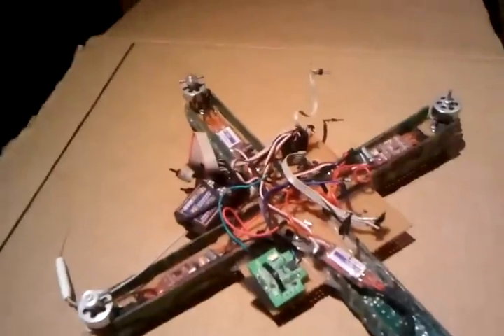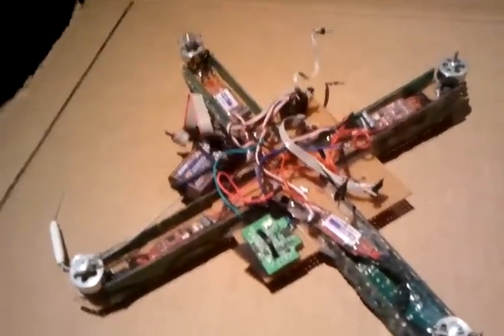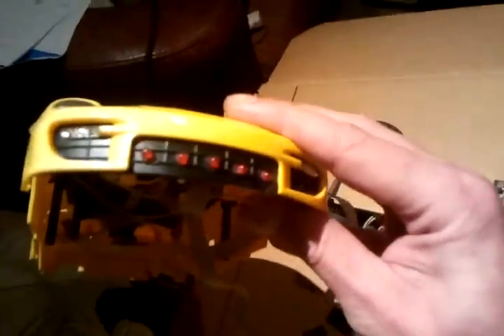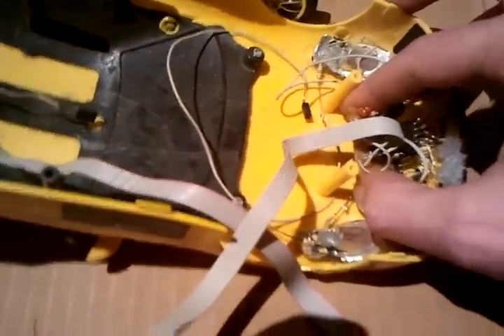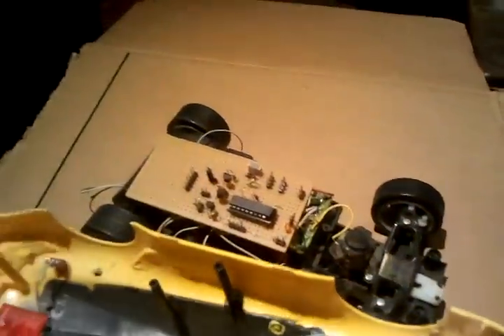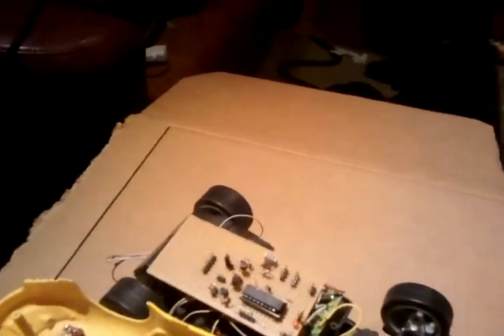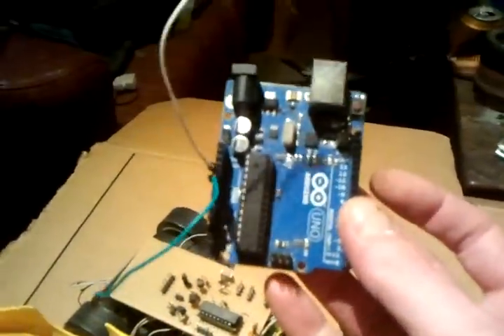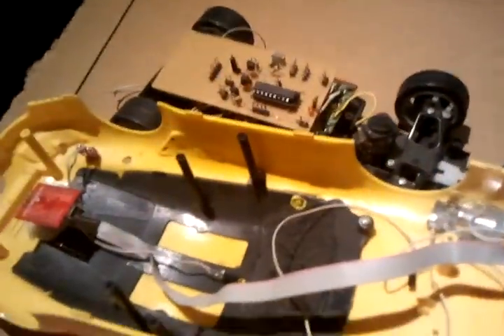Multiwii Quadcopter - Adding Lights Part 1 - Hardware Used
Adding lighting to my quadcopter, using a part i built in my earlier project, the OpenPandora and MSP430 Controlled RC Car.
I adapted the multiwii code to use the shiftregister on free ports, seems to work fine within the 650 millisecond range.